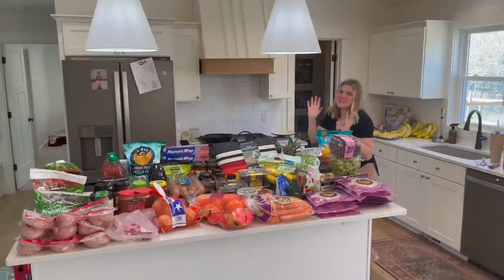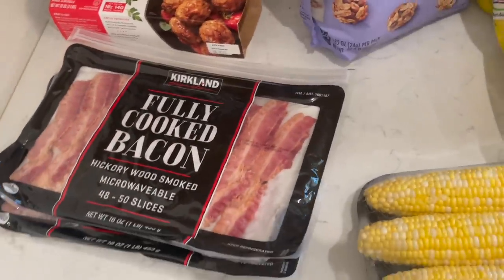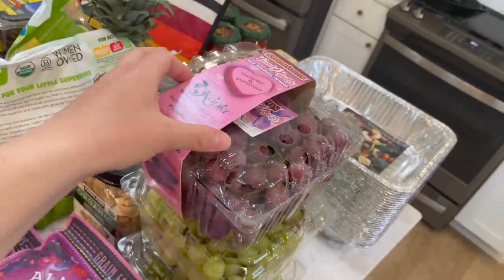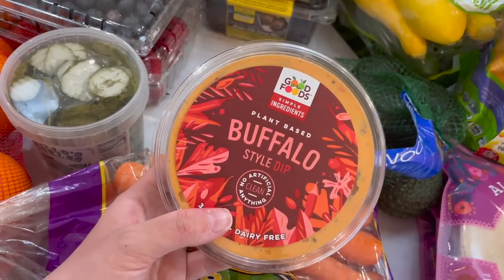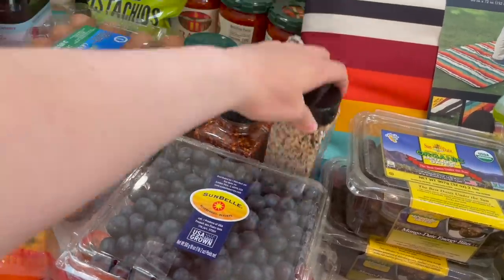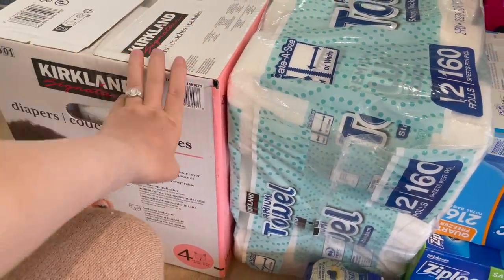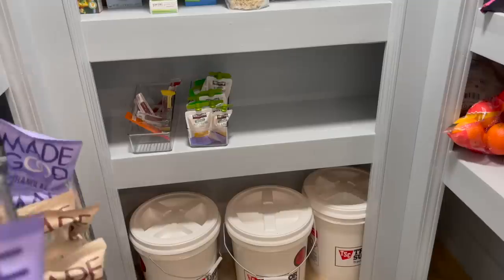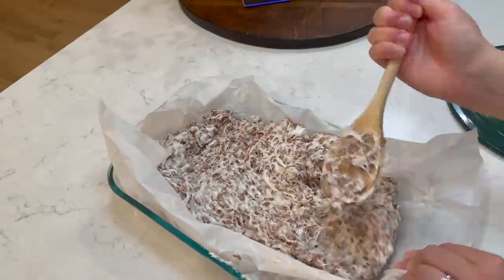🌸 *NEW!* $1,077 COSTCO HAUL AT 36 WEEKS PREGNANT // FOOD PREP, PANTRY ORGANIZATION // Rachel K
the costco haul of my dreams! minus the price lol. the last big stock up before baby #3 comes! I got over 40 freezer meals out of this haul, and stocked our fridge and pantry for a month and a half. I'd call that a win! (with some sticker shock). You're gonna see a full COSTCO HAUL, with tons of FOOD PREP, MEAL IDEAS, PANTRY ORGANIZATION, and NESTING! Rachel K